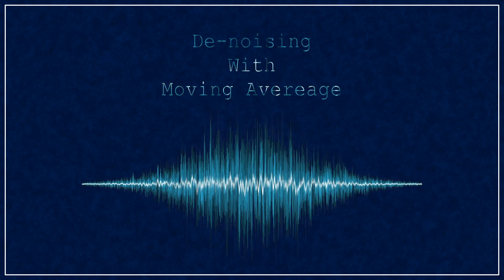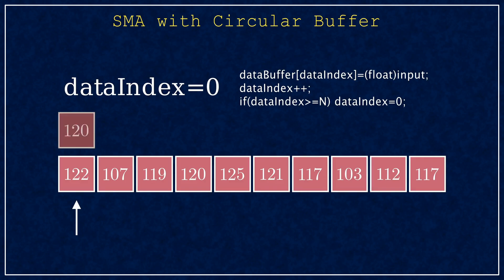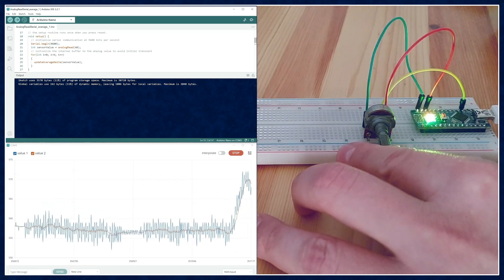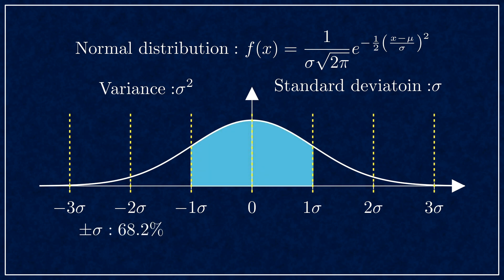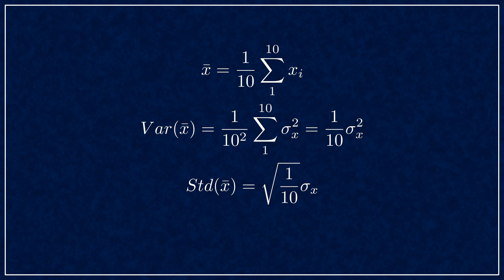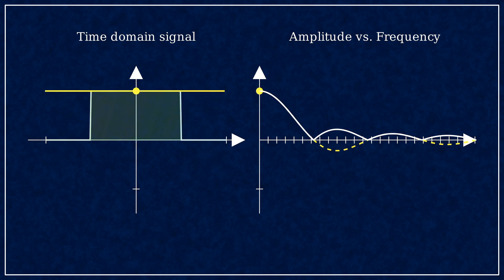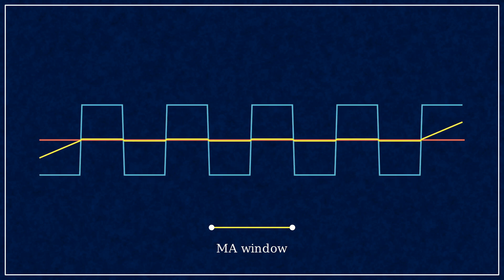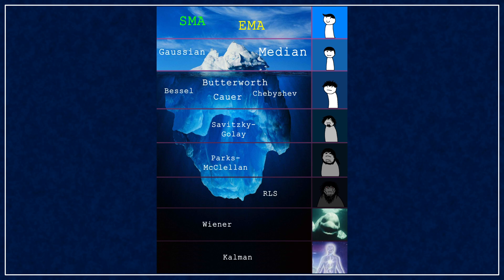All You Need To Know About Moving Average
My attempt to explain the simple moving average filter.
Code and sources will be uploaded later.

First of a series, coming up next: exponential moving average!